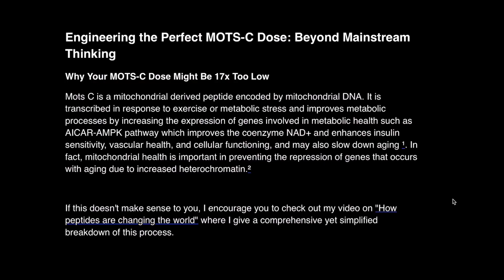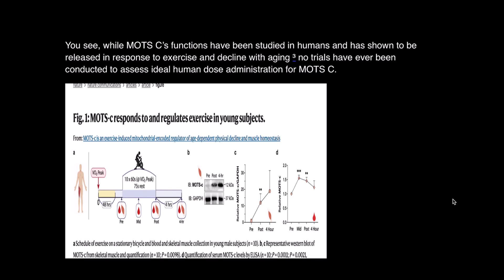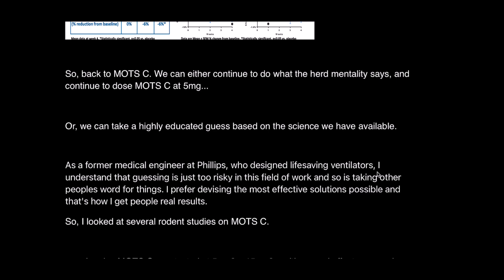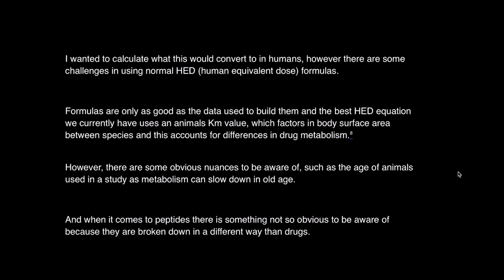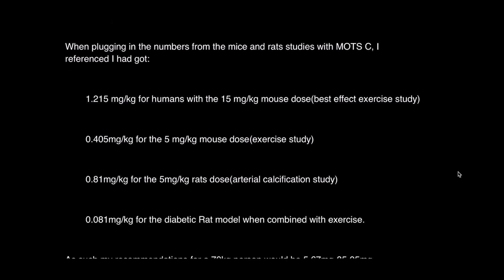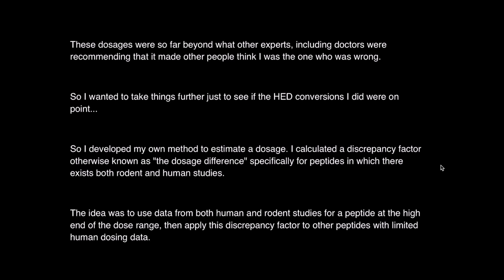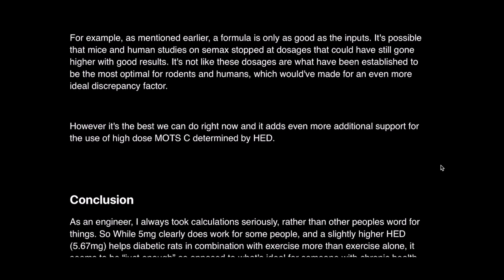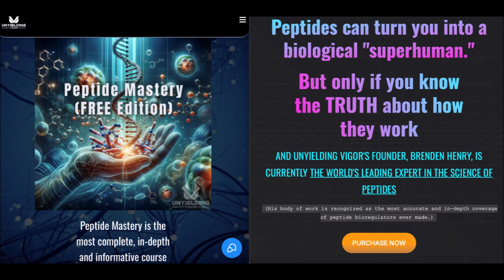Why Your MOTS-C Dose Might Be 17x Too Low